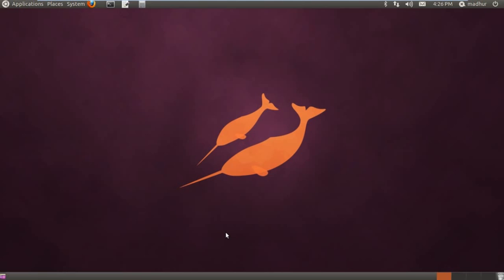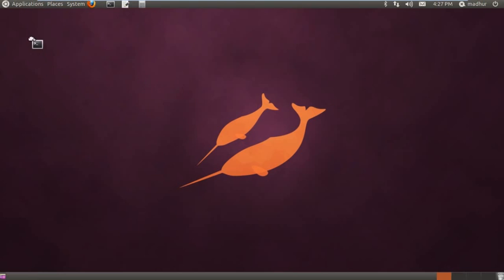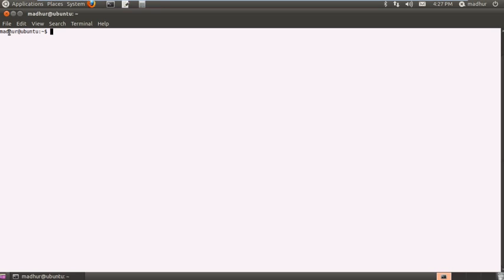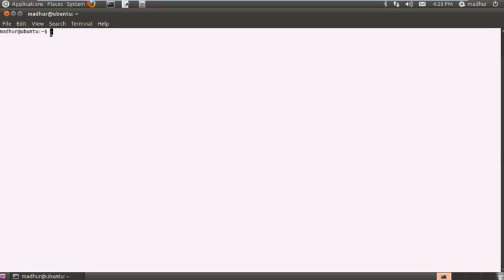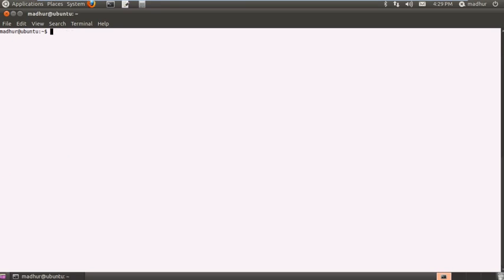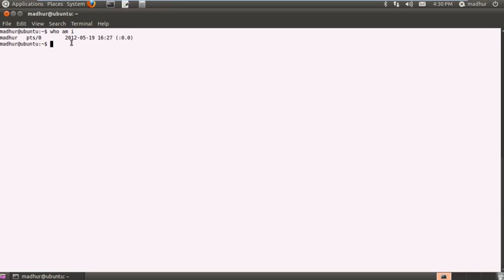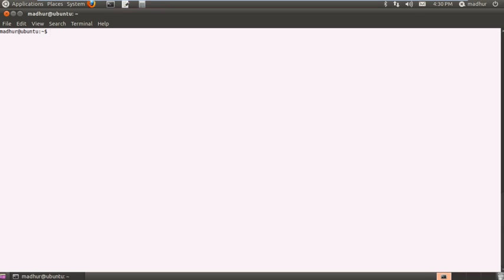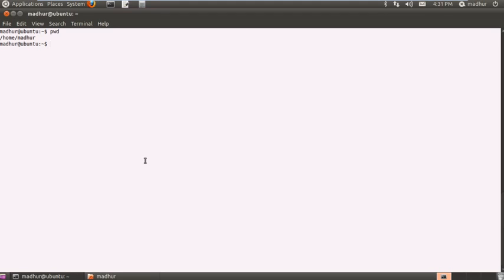Shell Scripting Tutorial 2 Shell, Kernel, Terminal & More